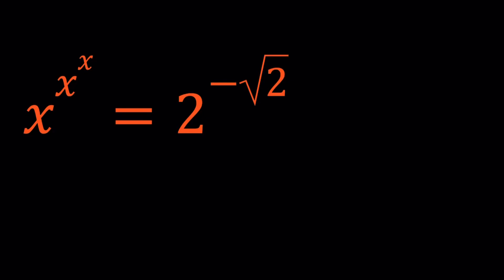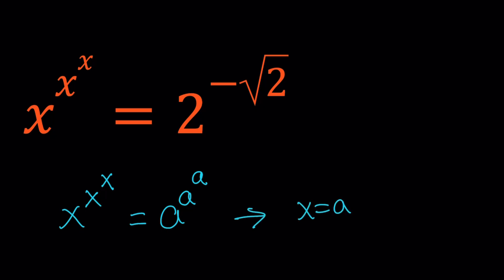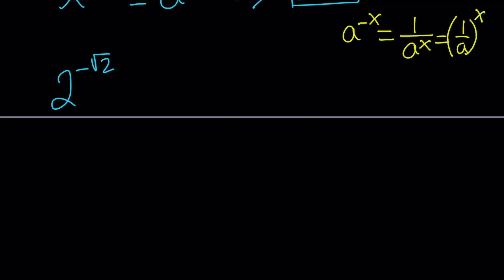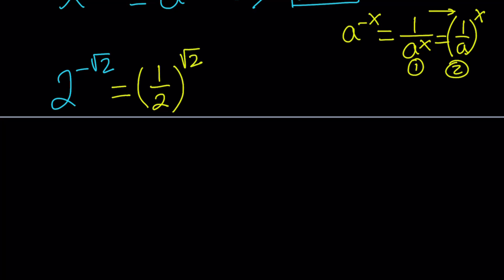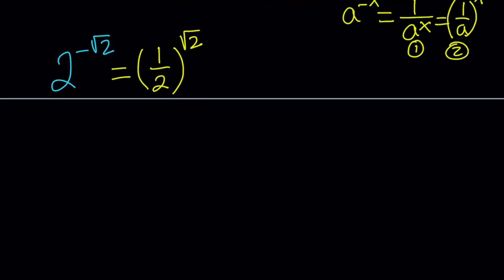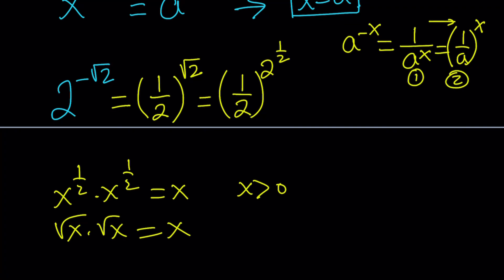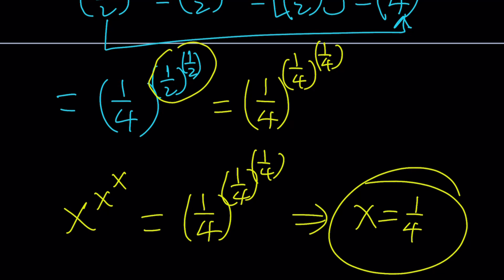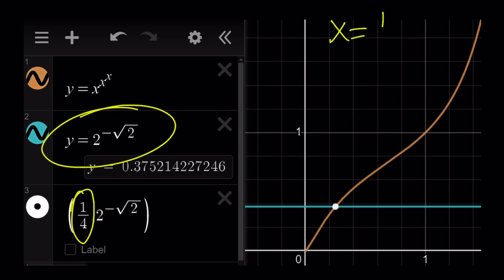An Interesting Exponential Equation | x^x^x